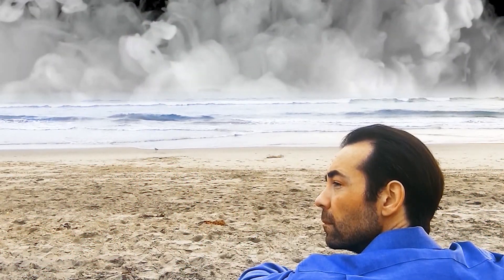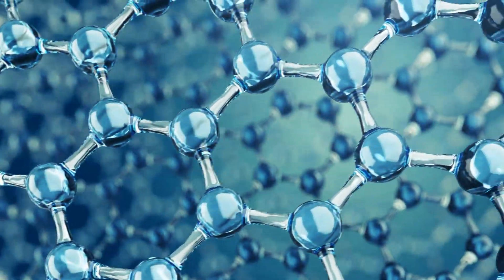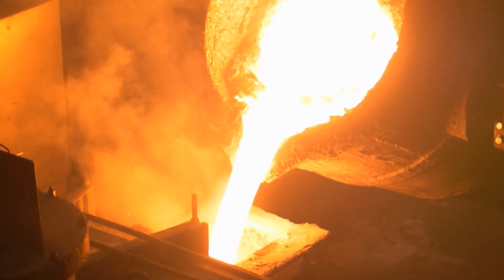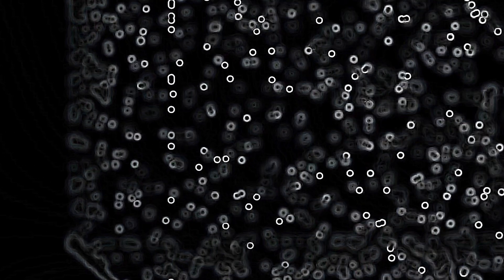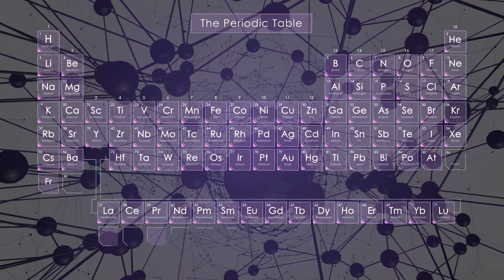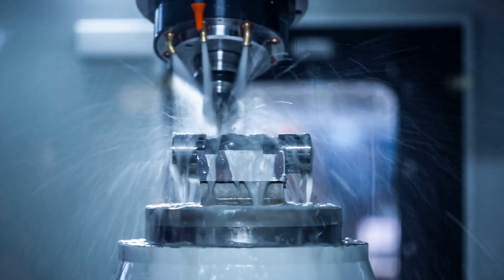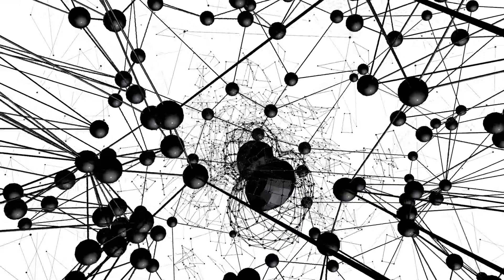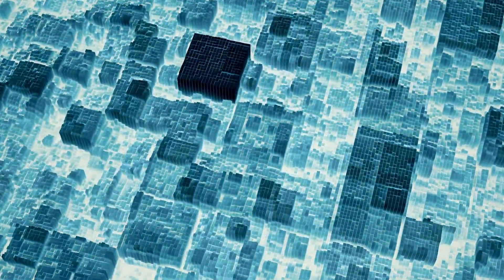Glass of Metal | On Liquid Solids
Every scrap of metal you’ve ever seen is actually a crystal.

The atoms in every metallic element from sodium to tin, to gold, to platinum to yttrium and their combinations, the alloys, are all neatly arranged in simple symmetrical stacks. As soon as metals are cooled from the liquid melt, the atoms race for their places and all line up in a small fraction of a second. The process could be compared to the game, musical chairs.

The forces of nature generally want order when it comes to materials but that hasn’t stopped scientists from creating solid metal with the atoms still searching for their spots in the crystal, still locked in disorder. These materials are solid but have liquid characteristics.

A lump of iron is more than just a lump of iron. So much of the way it behaves comes down to subtleties of its structure, its previous processing, its past. Materials have a memory.